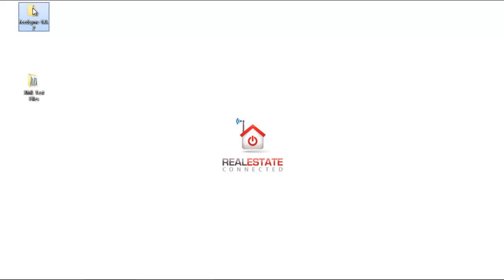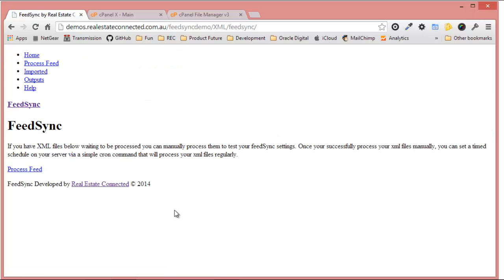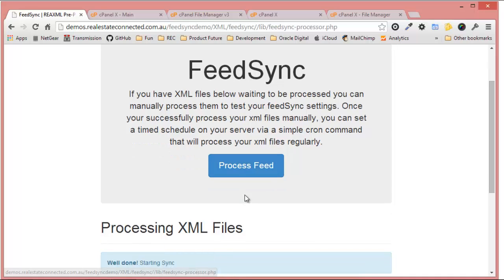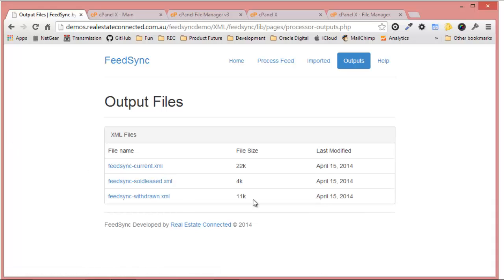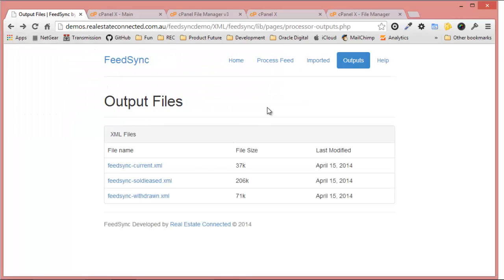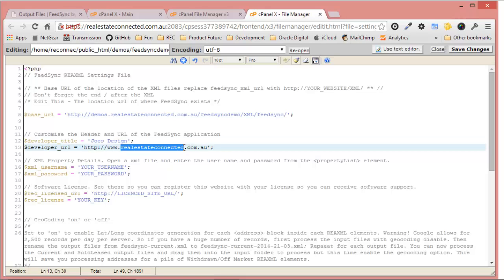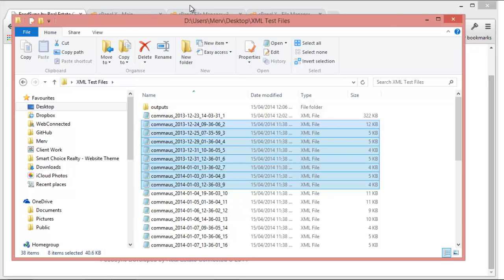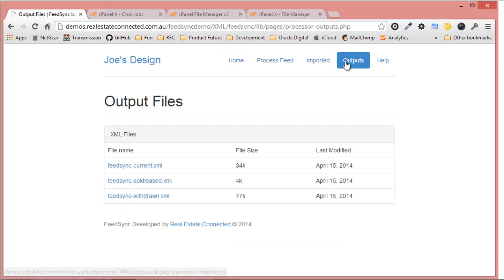FeedSync REAXML Processor Install and Setup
How to install FeedSync REAXML xml file processor that will merge multiple REAXML files into single files that you can import into your WordPress website or custom application.

During the video a bug was discovered and has was fixed during the video recording.

to read more about how FeedSync processes REAXML files and what it can do for you on your real estate website projects.